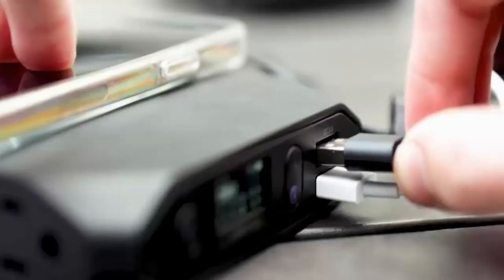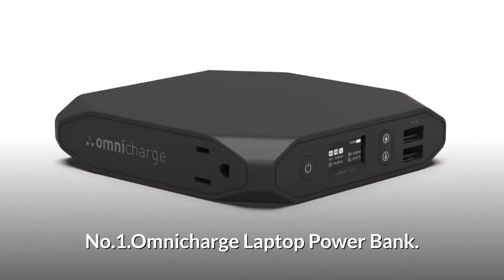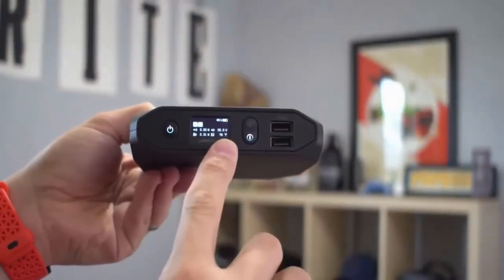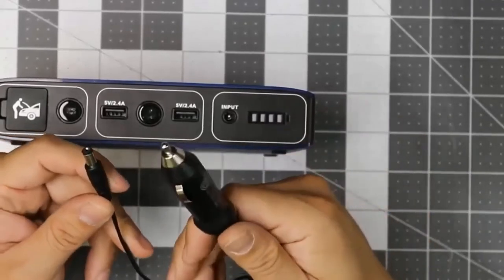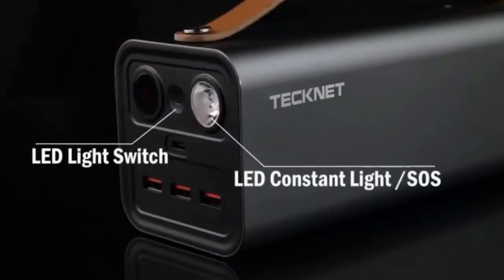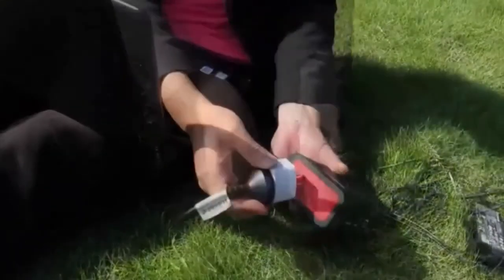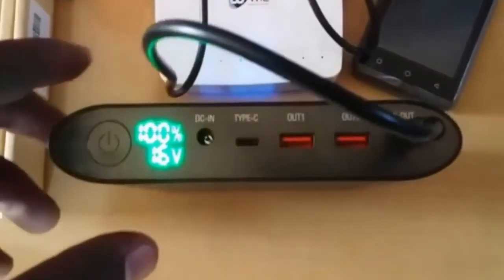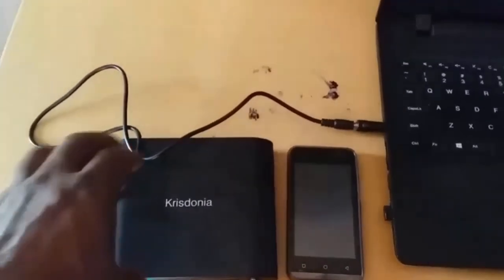Best Power Bank for Laptop💻Portable Charger for Laptop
✅Check Best Power Bank for Laptop Latest Price From Amazon
►Omni 20+ 20000mah Laptop Power Bank
●Amazon US
●Amazon CA

►HALO Bolt 58830 mWh Portable Phone Laptop Charger
●Amazon US
●Amazon UK

►TECKNET Portable Power Station
●Amazon US
●Amazon CA
●Amazon UK

►SinKeu 65Watts Portable Laptop Charger
●Amazon US

►Krisdonia Portable Laptop Charger
●Amazon US
●Amazon CA
●Amazon UK

“Tech4Life is a participant in the Amazon Services LLC Associates Program, an affiliate advertising program designed to provide a means for sites to earn advertising fees by advertising and linking to amazon.com.”